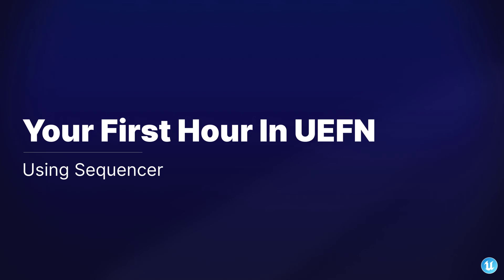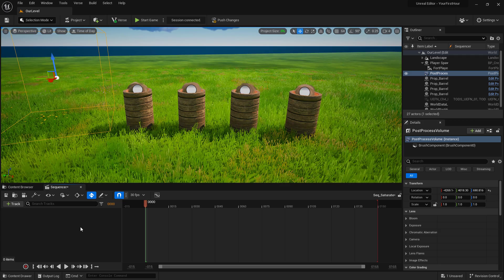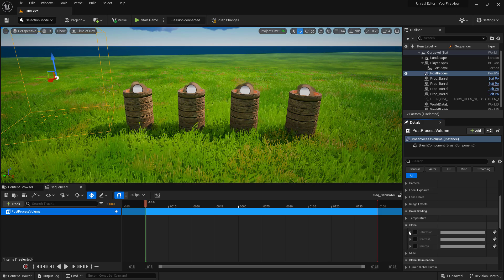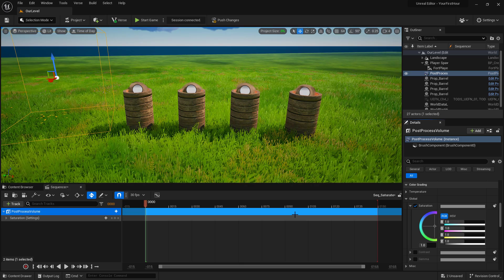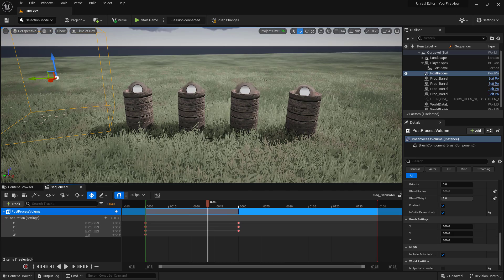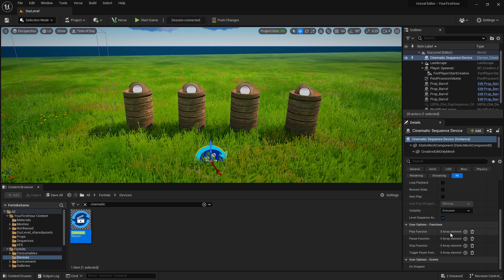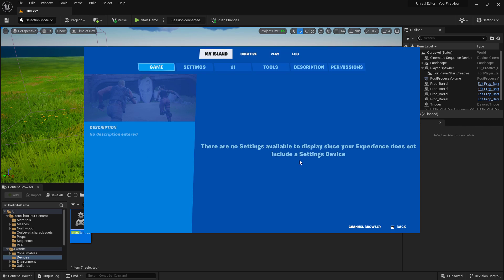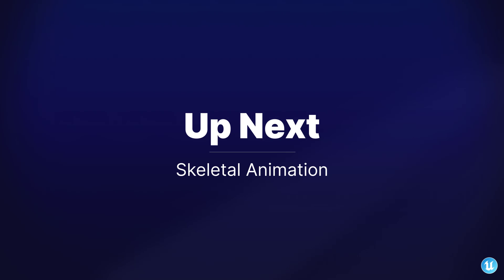시퀀서 사용하기 | UEFN과의 첫 시간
시퀀서 툴을 사용하여 포스트 프로세스 볼륨에 페이드 인하는 기본 시퀀스를 생성합니다.